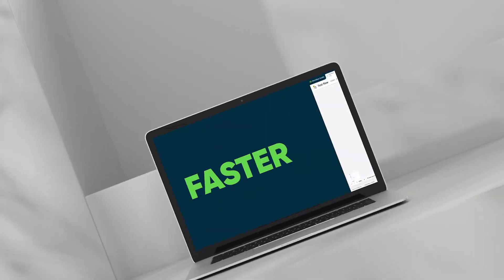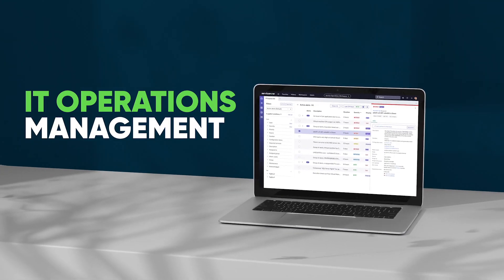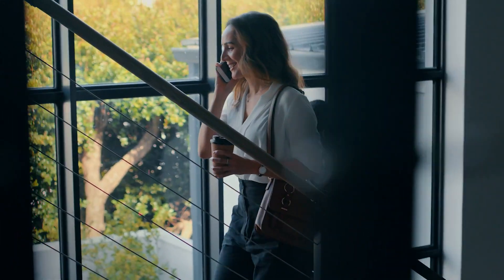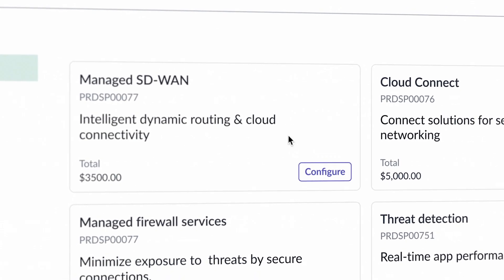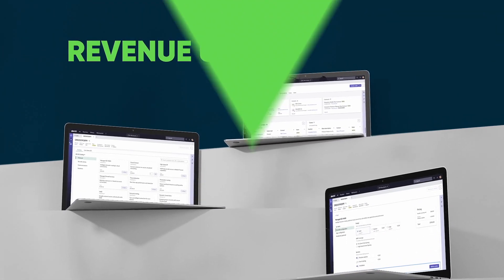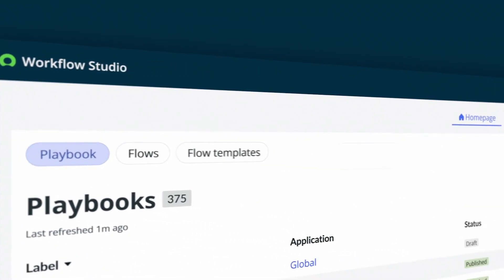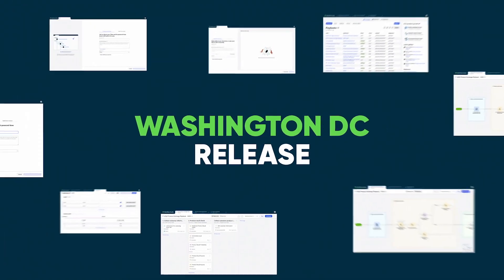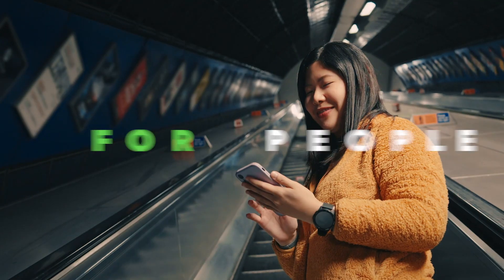What's new in the Now Platform Washington, D.C. release? | ServiceNow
Introducing the Now Platform Washington, D.C. release — smarter, faster, simpler experiences. The Washington, D.C. release includes new features that boost intelligent automation and deliver fast time to value, critical elements of a business’s digital transformation roadmap.